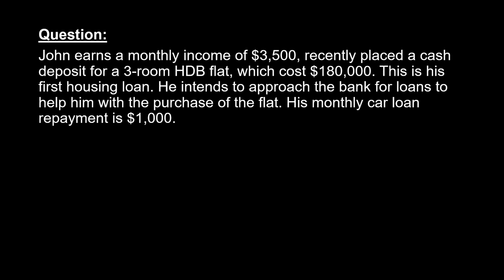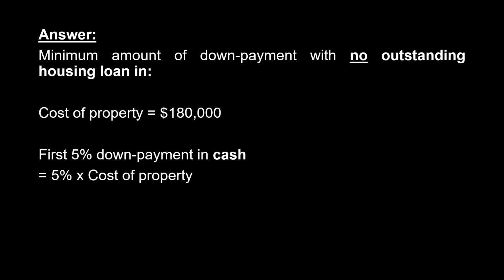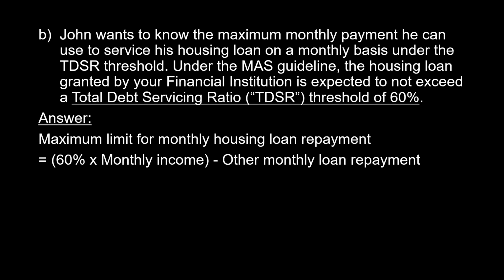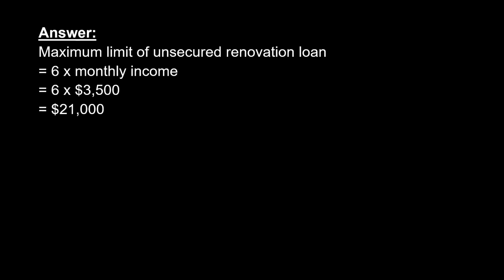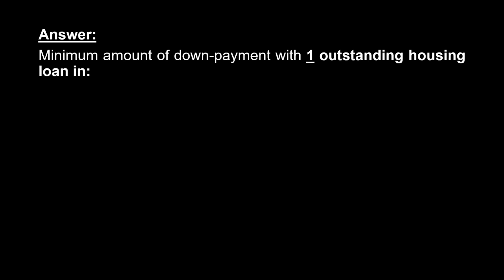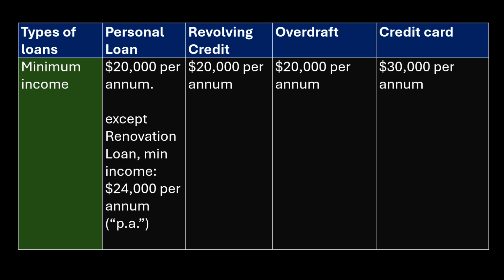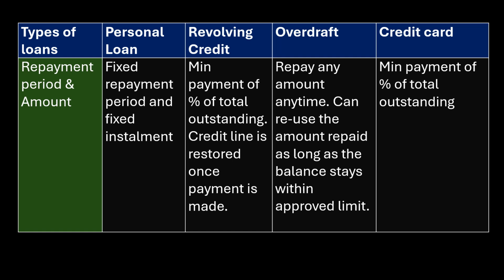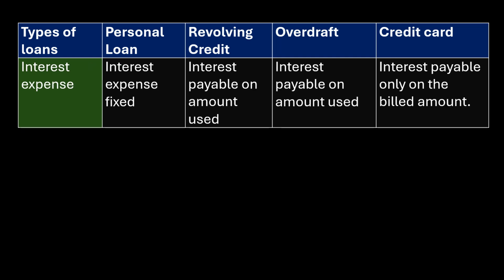BPS Tut 01 Qus 02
Tutorial video
Subject: Banking Products and Services (BAF2024)
Tutorial: 1
Question: 2